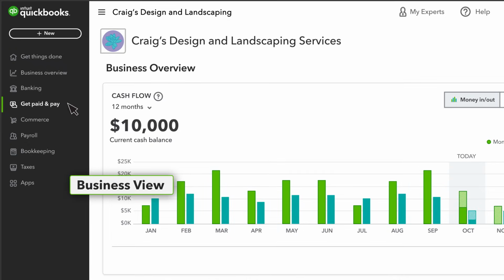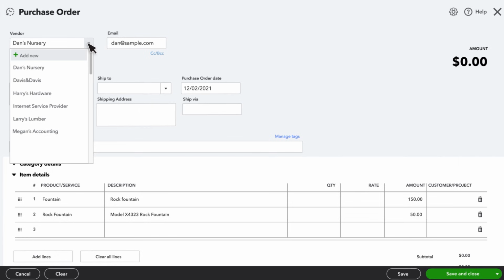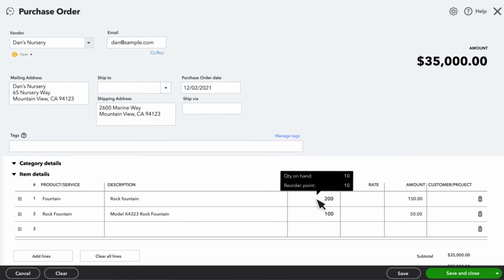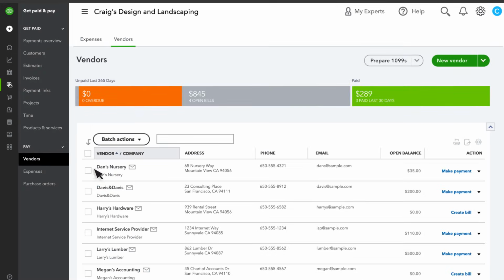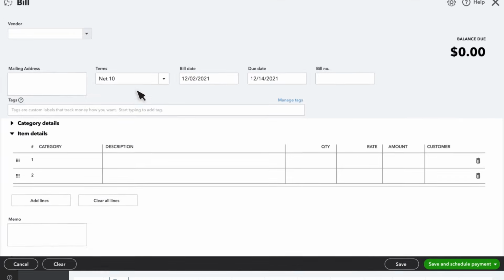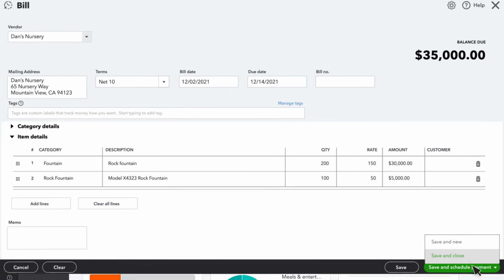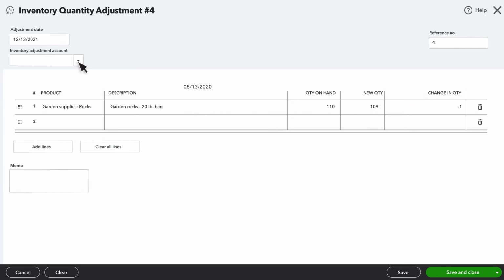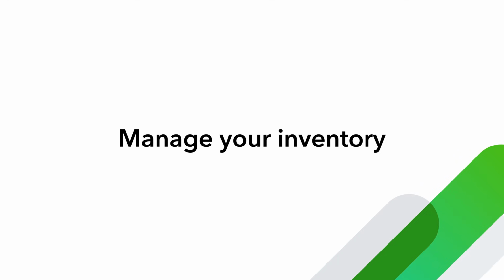How to manage inventory in QuickBooks Online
Stay on top of your inventory needs: track products cost of goods and get notifications when inventory is low. Get the tools you need to drive your business forward with QuickBooks Advanced

If you are using QuickBooks to manage your inventory, then you can order new inventory whenever you are running low.

In this tutorial, we'll go over how to order and account for new inventory using a purchase order. Then we’ll go over what to do when you receive your new inventory. Finally, you’ll see how to make adjustments to your inventory if QuickBooks thinks you have more or less than you really do.

If you haven’t already created inventory products in QuickBooks you’ll need to do that first and this video will show you how